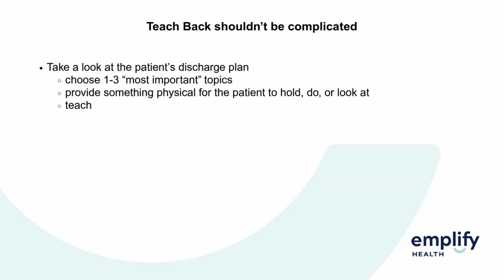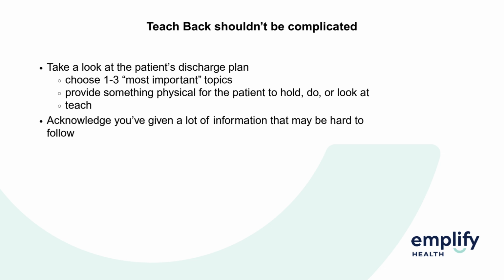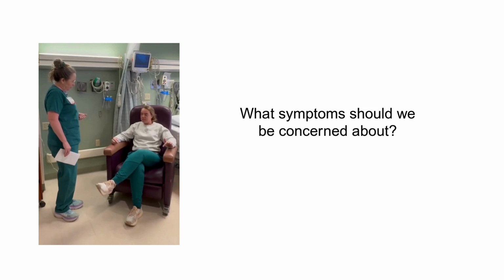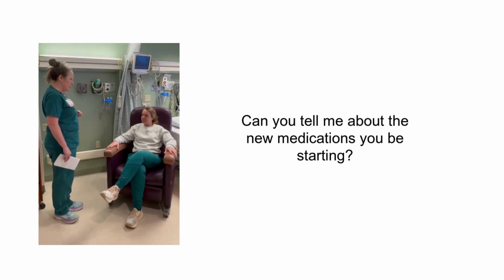The Teach Back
Presentation video for Teach Back